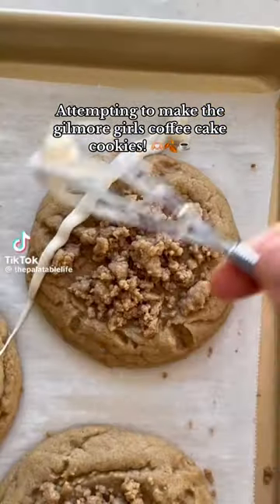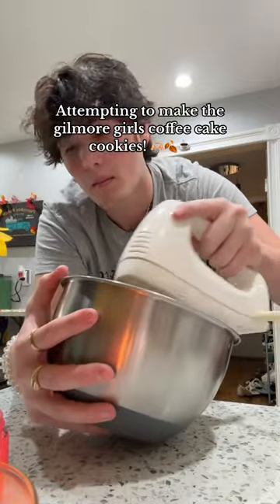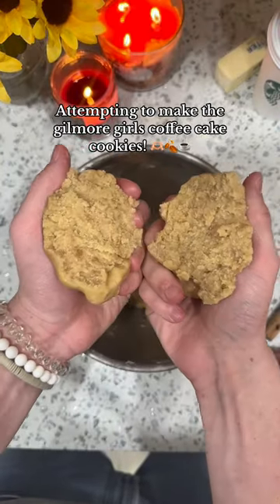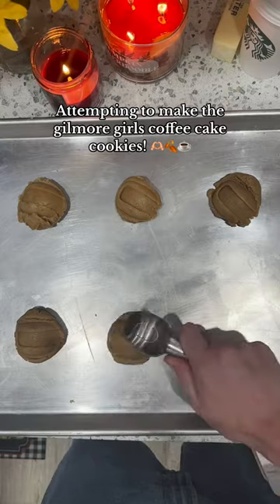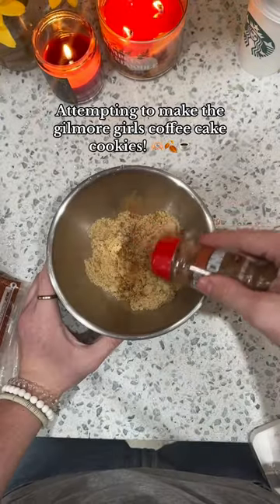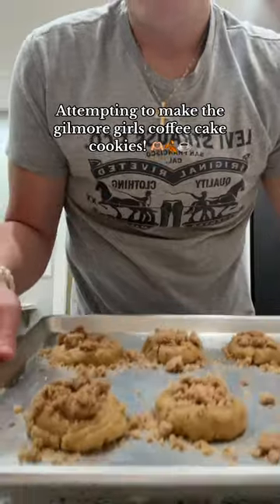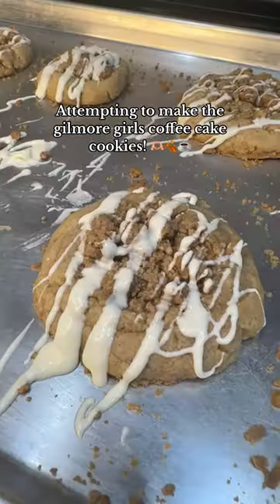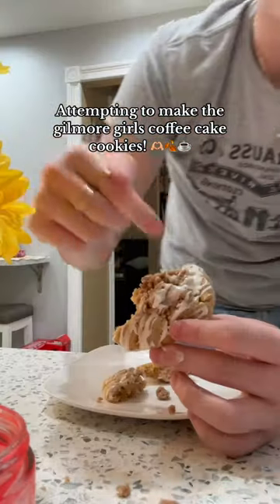making my little sister cookies from her favorite show 🍪☕️